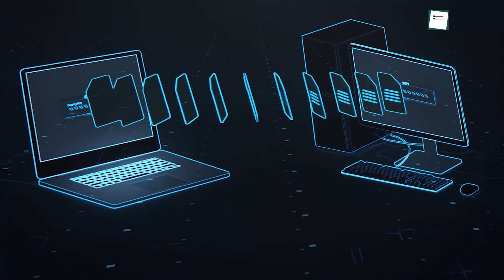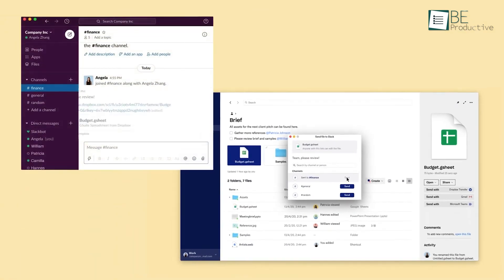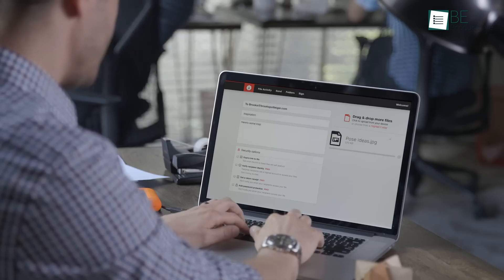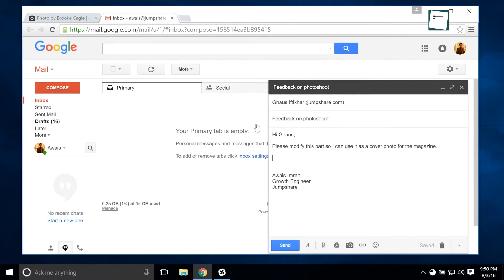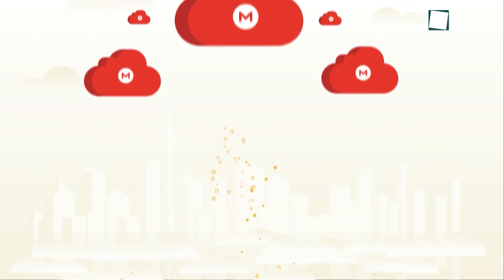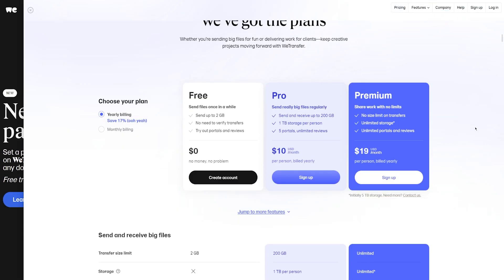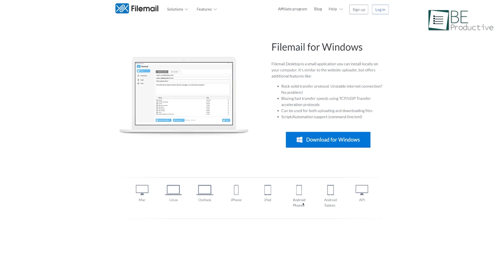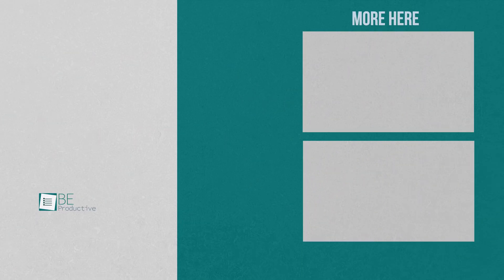7 Free File Sharing Websites | Share Files Instantly!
7 Free File Sharing Websites will point you toward websites that come enhance your file-sharing without costing a single dollar. With a bunch of options to choose from, here’s our pick of the 7 best and free file-sharing websites you can try for yourself, right now.

Resource Guru
Intro and Animation Credit:
10Studio: